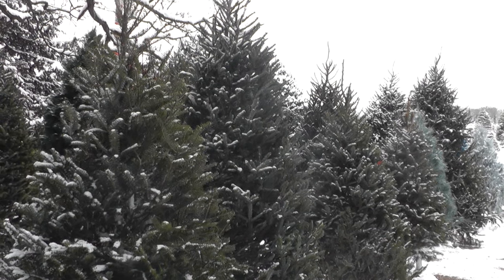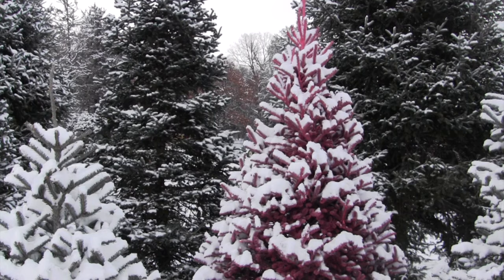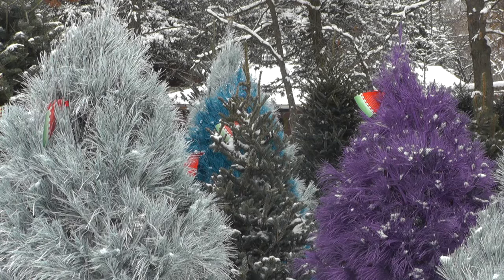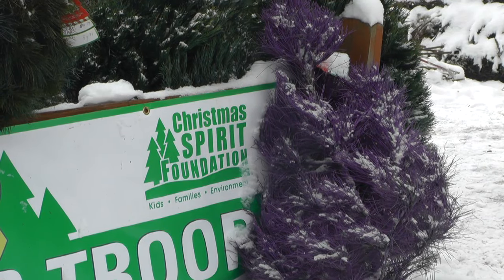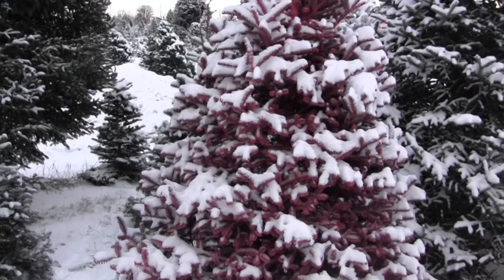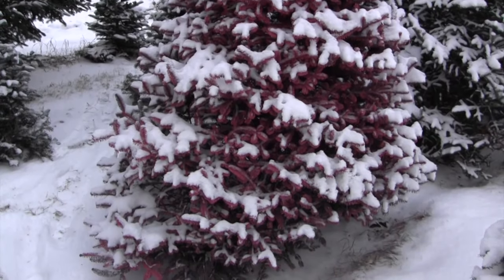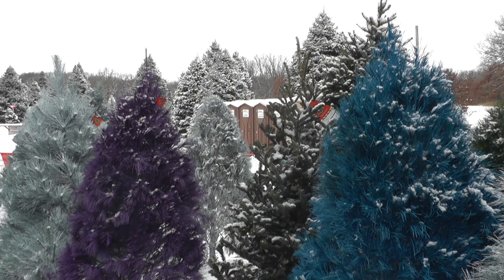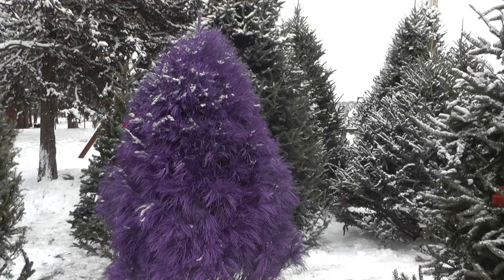Colored Christmas Trees, This Season's Hottest Decoration [VIDEO]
What color is your Christmas tree? Is it green? Maybe white? What if you could get your Christmas tree in blue, pink or another color?